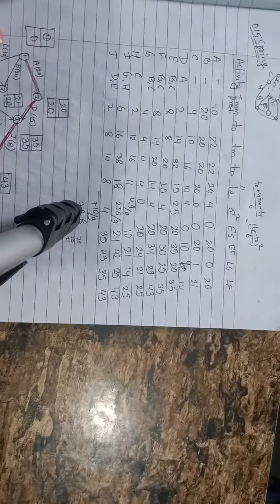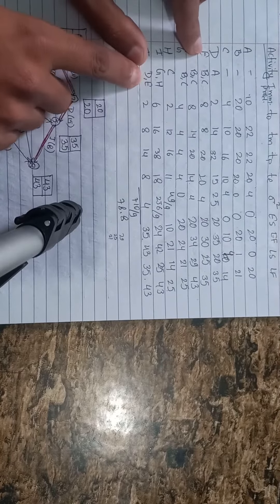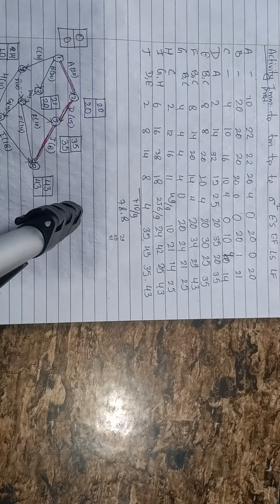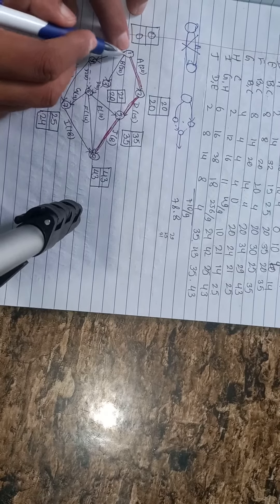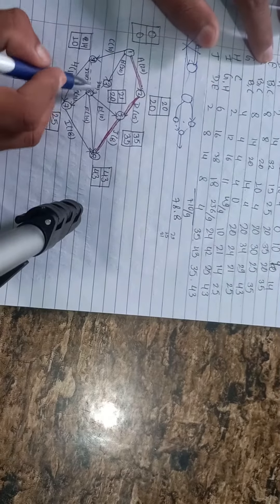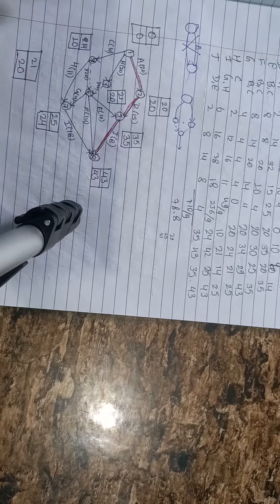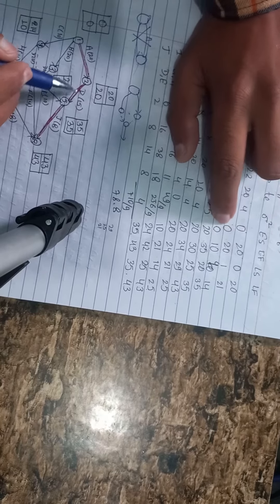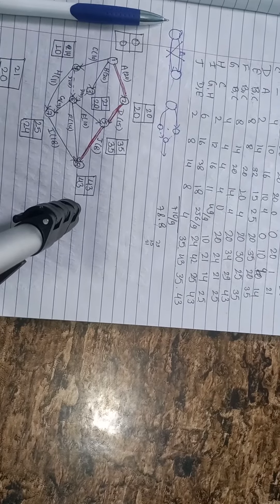PERT solved with optimistic, pessimistic and most likely given - Shiva Gyawali